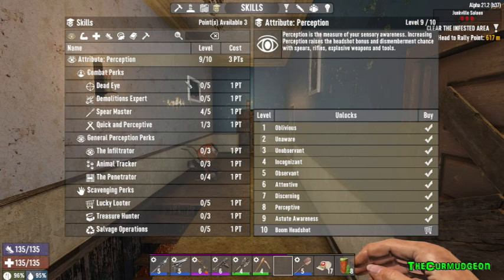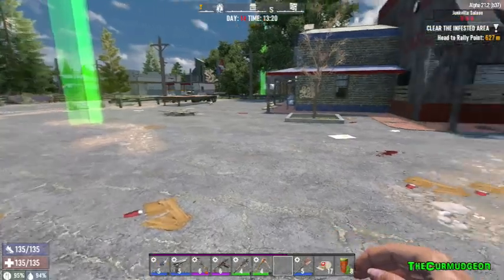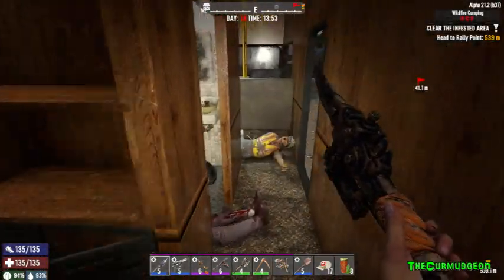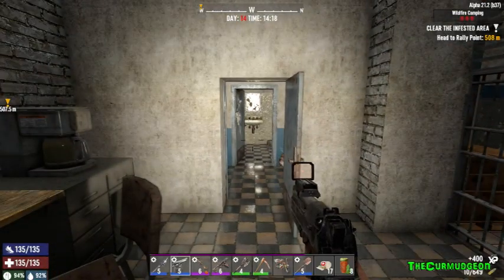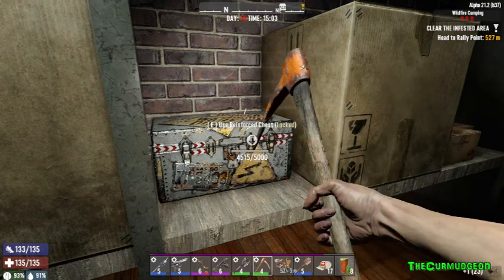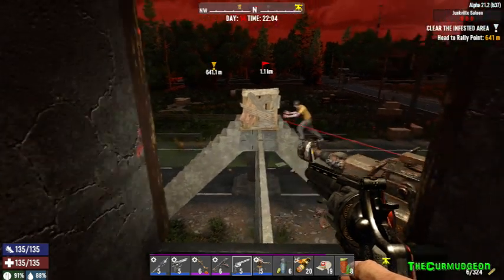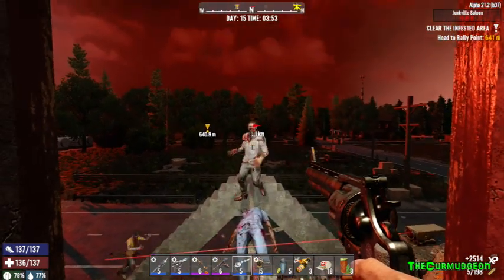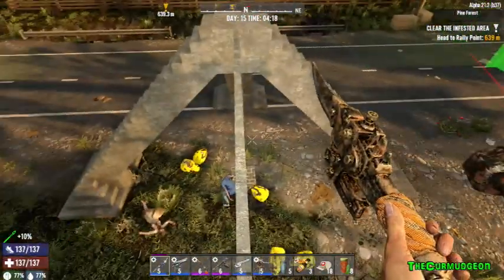Spear Maiden Buffy - 7 Days to Die - Day 14 - Wildfire Camping Ep 13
7 Days to Die” is an open world, voxel-based, sandbox game blending the best elements of FPS, Survival Horror, RPG and Tower Defense style games.

KHA21-LockableInvSlots.zip - allow locking of inventory slots
KHA21-FoodWater.zip - places a food and water hud on the lower left of the screen.
KHA21-60BBM.zip - 60 slot backpack.
KHA21-CraftQueue.zip - Larger player crafting queue.
ZZTong Prefabs - Many new poi’s new custom block mod included you can download from
Nexus Mod Community.

7 Days to Die” is an open world, voxel-based, sandbox game blending the best elements of FPS, Survival Horror, RPG and Tower Defense style games.

For some great zombie adventuring check out the channels below!